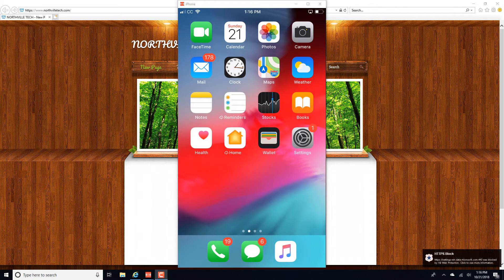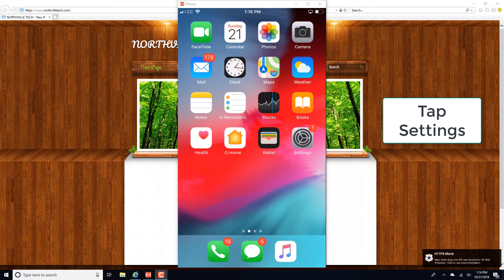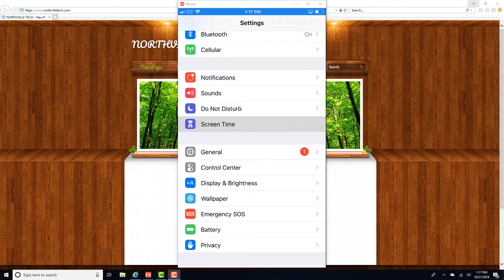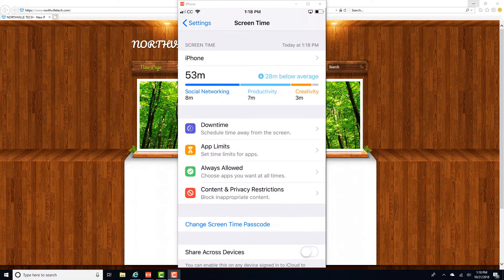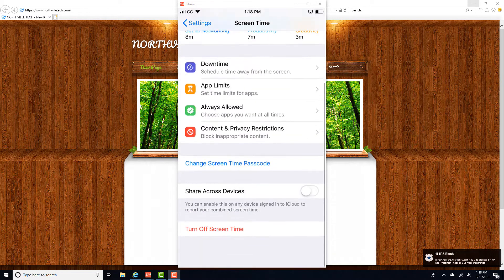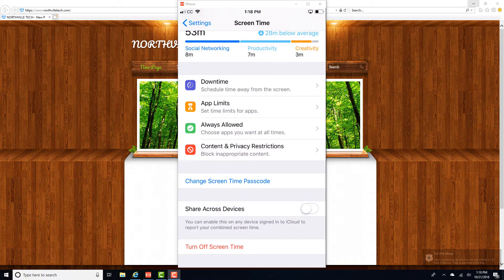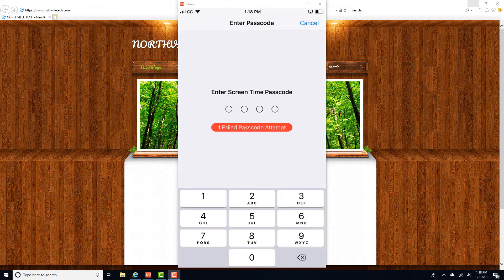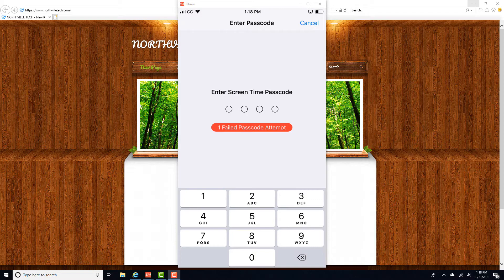Turn Off Screen Time on iPhone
This video shows how to turn off screen time on your iPhone.